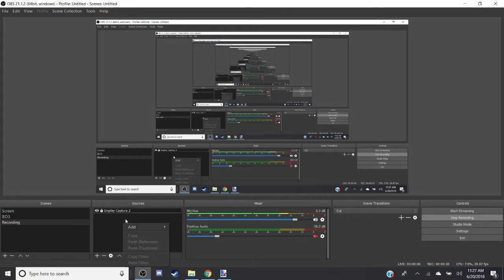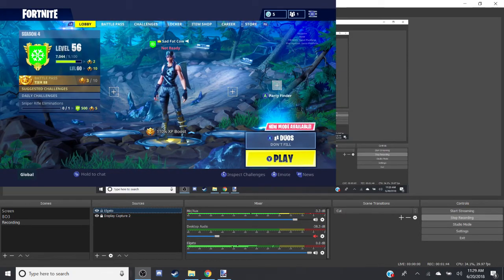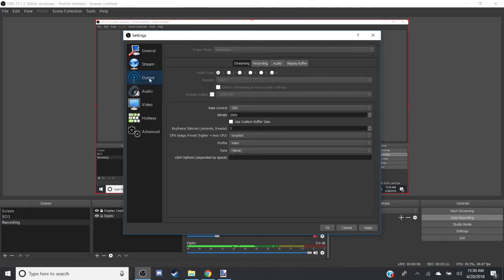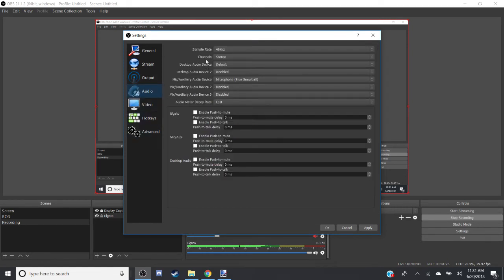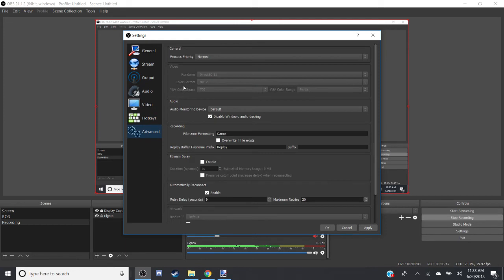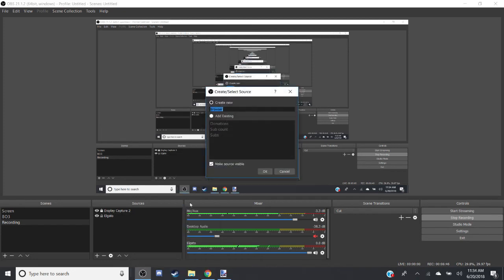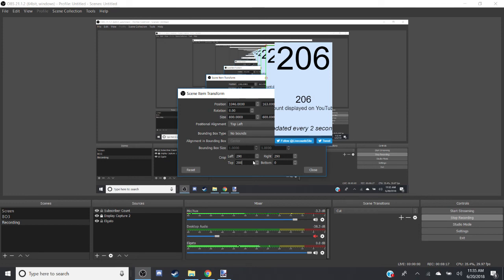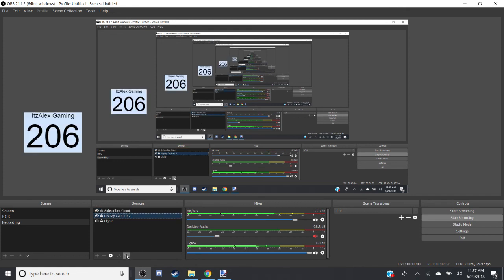NO LAG OBS STREAMING 2018!!! BEST SETTINGS FOR OBS AND ELGATO LIVE STREAMS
Stay healthy, live long, eat chicken, and have a wonderful day! Peace!